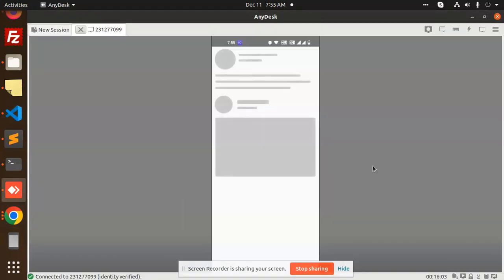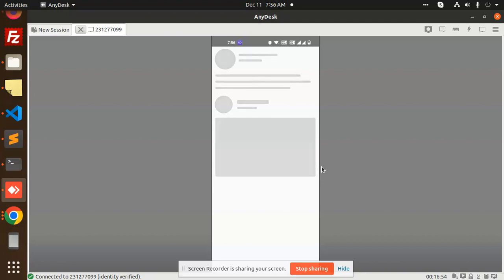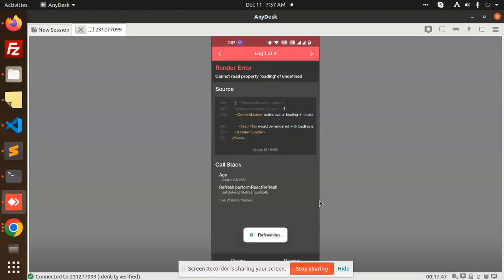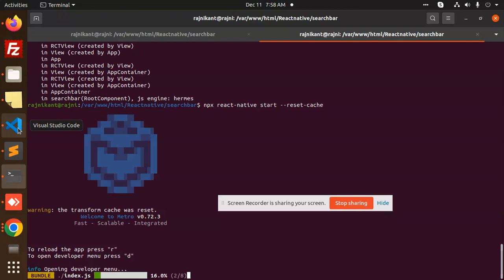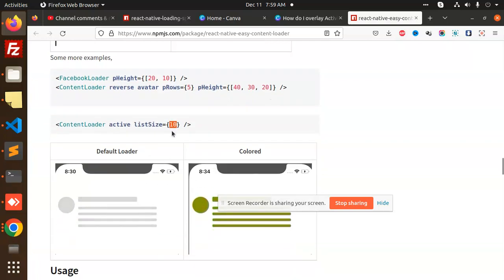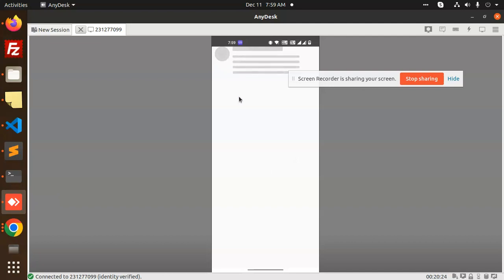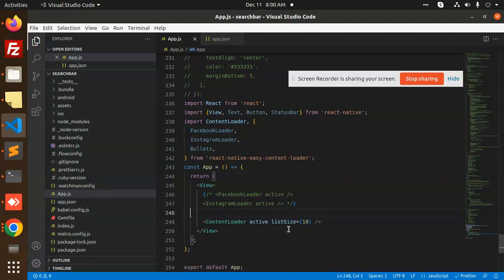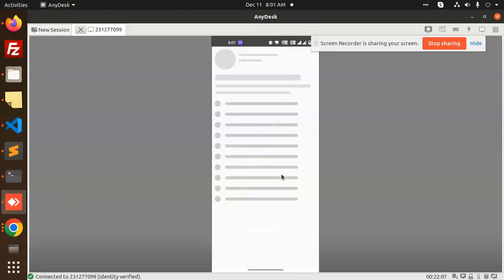Easy Content Loader for React Native App | React Native Tutorial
In this React Native tutorial, we're going to take a look at an easy way to load content in your React Native apps. This way, you can easily add content and images without having to worry about the loading times.

If you're looking for a way to speed up your React Native app loading times, then this content loader is a great way to do it! In this tutorial, we'll show you how to create and use this content loader in your React Native apps. After watching this tutorial, you'll be able to load content in your apps quickly and easily!
Easy Content Loader for React Native App